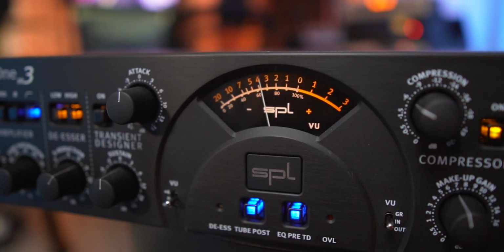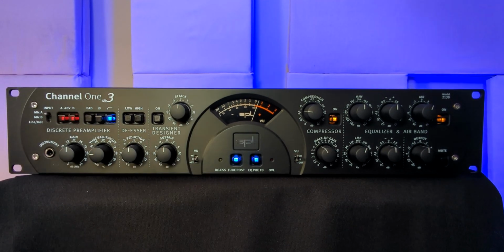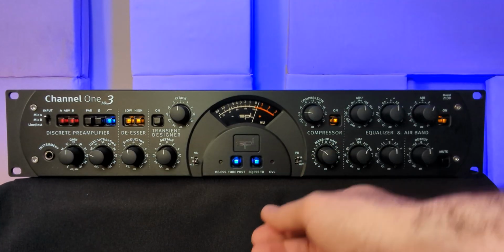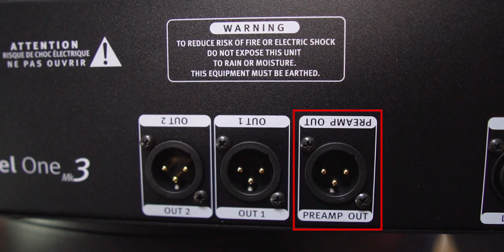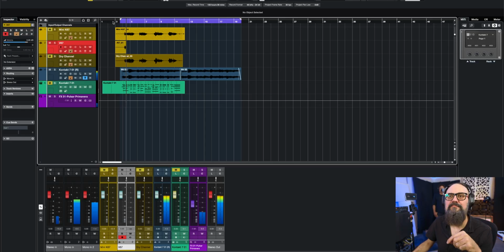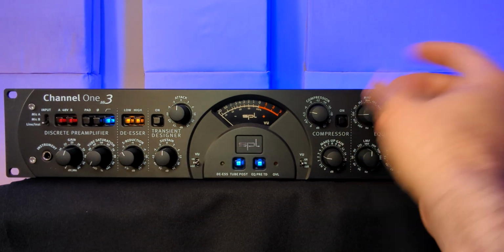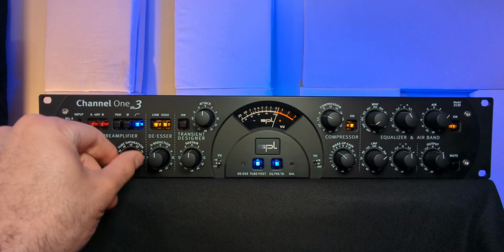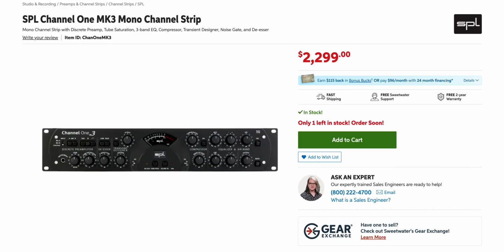This Might be The Dream Vocal Channel Strip - SPL Channel One Mk3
I've been working with the SPL Channel One Mk3 channel strip it for the past couple of months. With all the features it has, it's now, by far, my favorite piece of gear to record vocals. This Might be the Dream Vocal Channel Strip - SPL Channel One Mk3

🔥 Join our FREE WORKSHOP "How to Build the PERFECT MIX TEMPLATE"

ELEVATE YOUR SKILLS NOW ➜ JOIN OUR COURSES
➡️ Get FULL CONTROL over CUBASE with our course THE ULTIMATE GUIDE TO CUBASE

➡️ Craft Professional, Radio-Ready Mixes Using Only the Tools Available to You in CUBASE with The Ultimate CUBASE MIXING Masterclass

➡️ Discover the secret to recording amazing sounding tracks, in the comfort of your home studio, with the gear you already have with our course PRO HOME RECORDING WITH CUBASE

⏰ Timestamps ⏰
0:00 - Introduction
1:39 - Overview of the Channel One Mk3
8:09 - Recording with Two Microphones
10:21 - Mixing with  Channel One Mk3
20:05 - Conclusion
22:05 - Bloopers